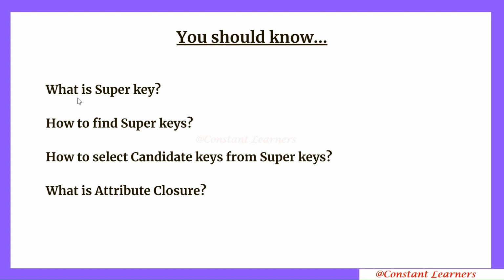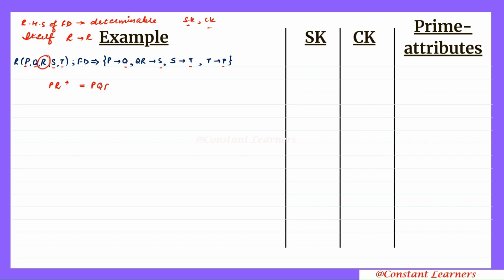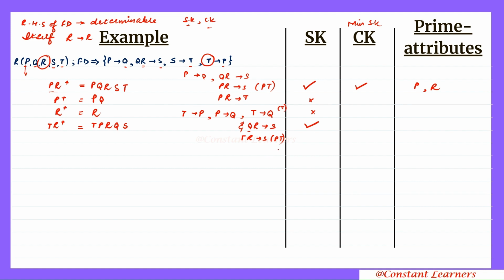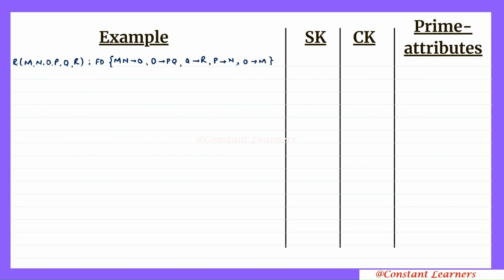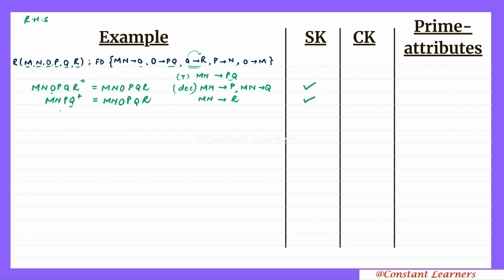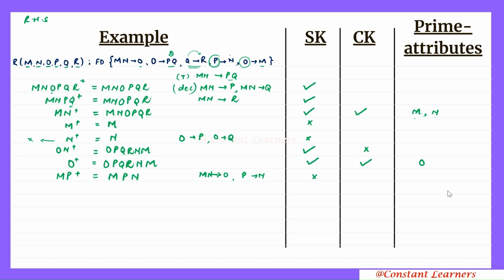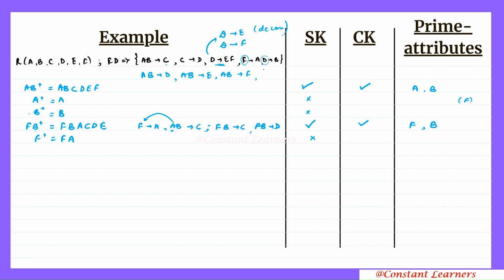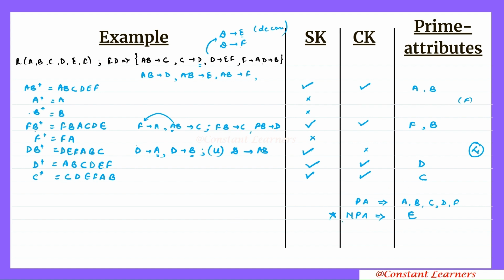23. Find all the Candidate Keys in a relation | DBMS complete syllabus playlist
Previous videos -